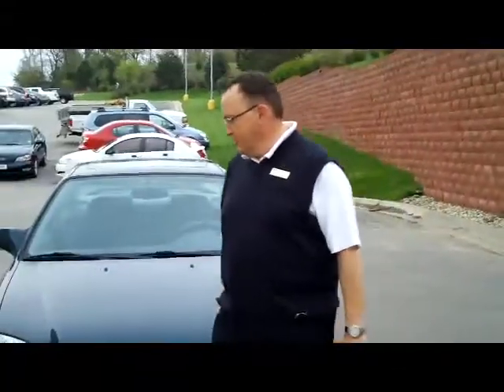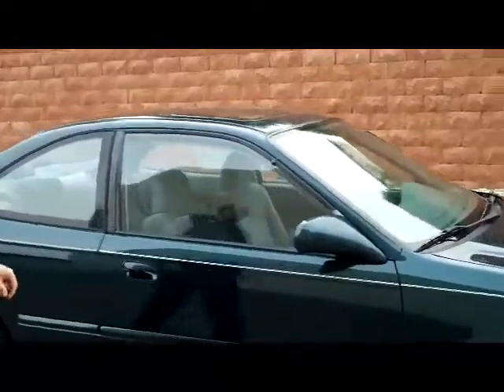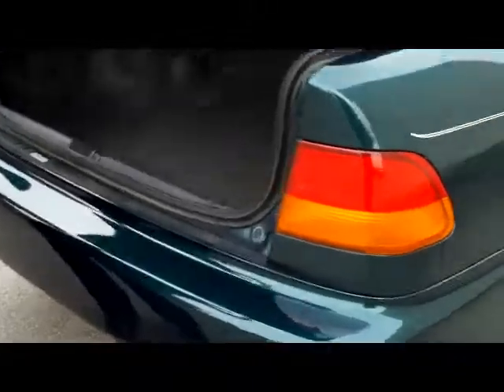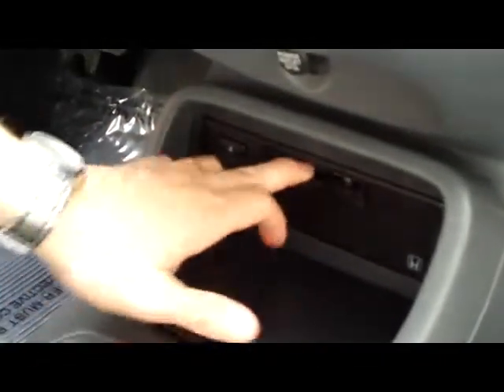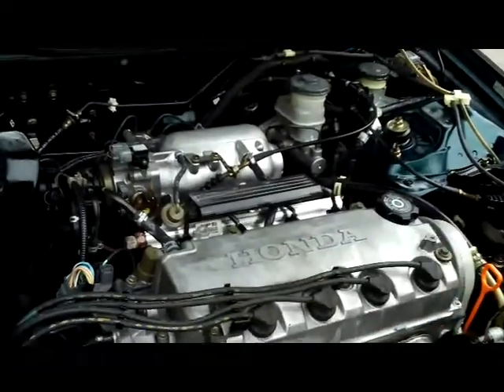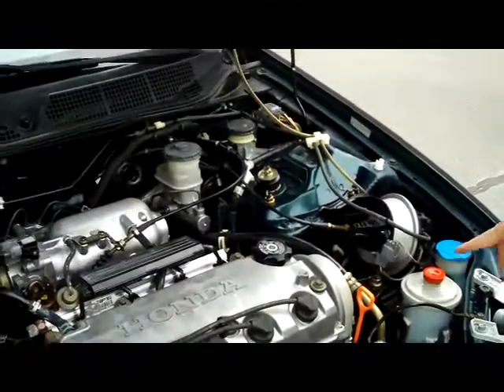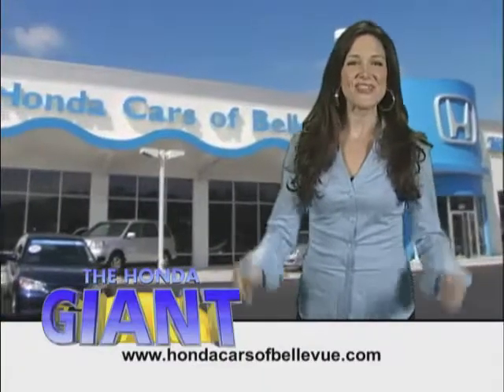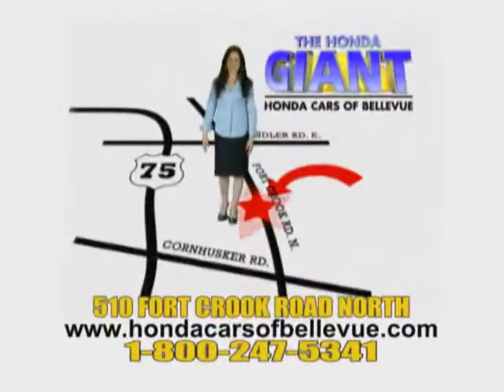1998 Honda Civic EX for sale at Honda Cars of Bellevue...Omaha's Honda GIANT!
Check out this 1998 Honda Civic EX for sale at Honda Cars of Bellevue...Omaha's Honda GIANT! Located near Omaha and Lincoln Nebraska, NE and Council Bluffs Iowa, IA.